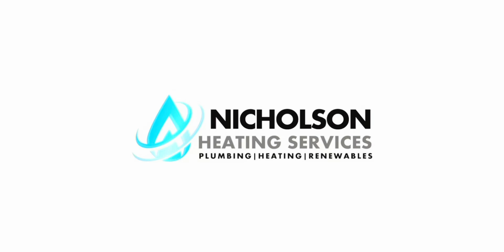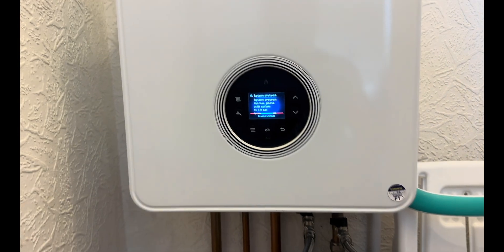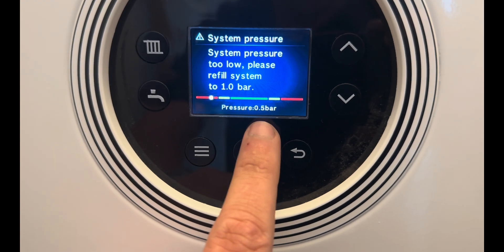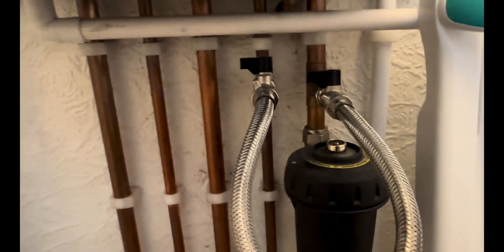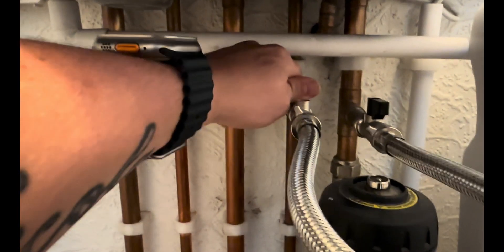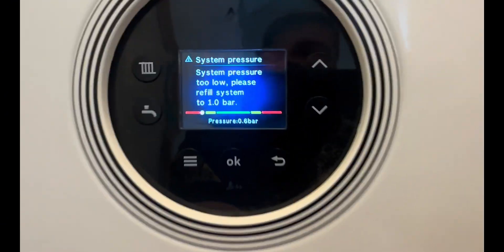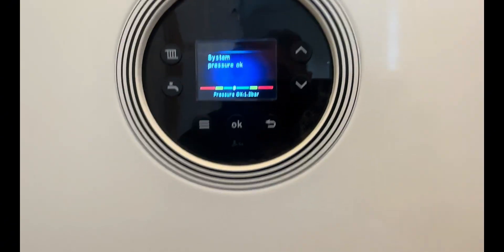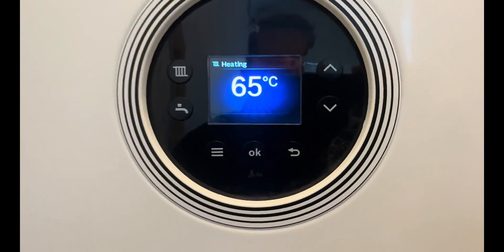How do I re pressurise or top up the water in my Worcester grecnstar 4000 combi boiler?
A short video on how to top up the water pressure in the Worcester Greenstar 4000 combi boiler, if you need any further help please drop us a message

Nicholson Heating services is a family run business covering the north east of England , specialising in high quality boiler installations, service and repair.